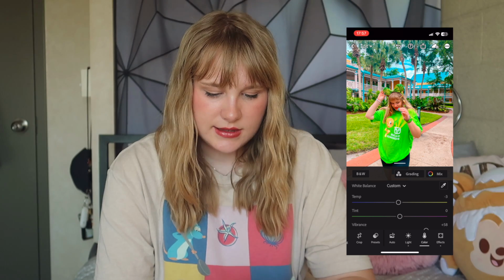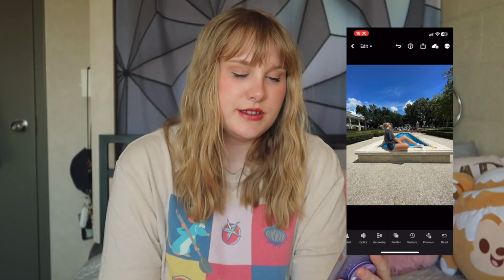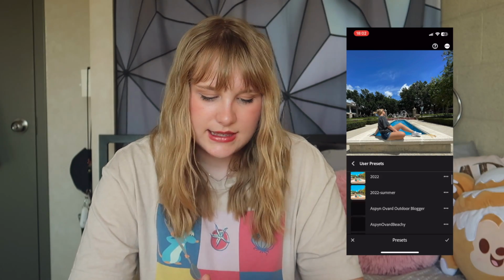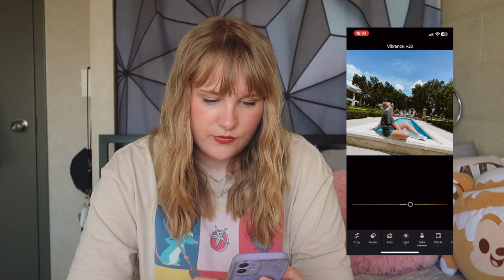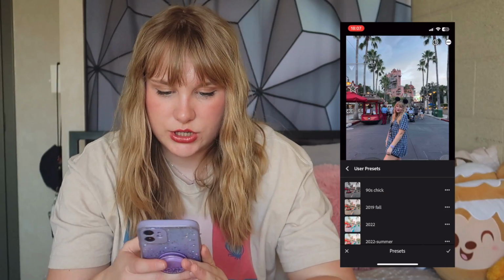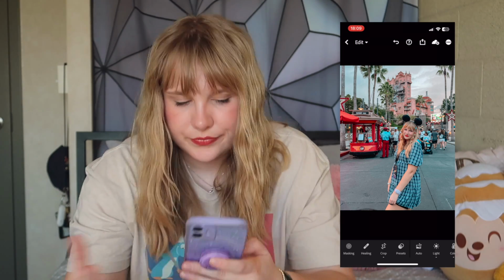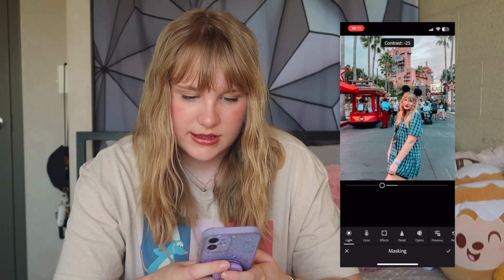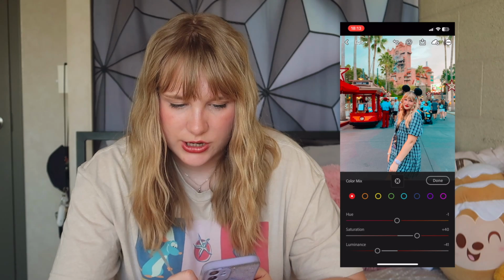How I EDIT My DISNEY INSTAGRAM PHOTOS in 2023 *Lightroom*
Presets:
Pop to the Top

Loving Him Was Red

 I'm Brooke! - I'm a Canadian girl spreading magic, motivation, productivity, and tips on surviving college through my everyday life and adventures

Fun facts about me:
🇨🇦 I’m Canadian
🐭 I used to work at Walt Disney World (Disney CEP 2018, 2019 & 2022)
🎓 I have Bachelor of Design & am currently studying Travel-Tourism
✨ I've been an Annual Passholder since 2019